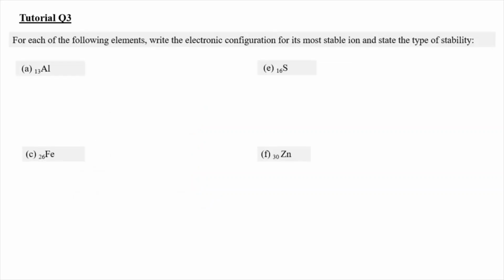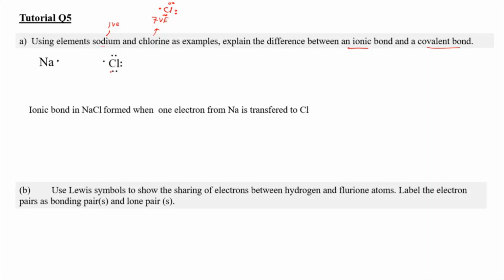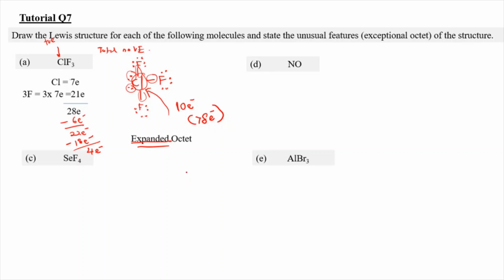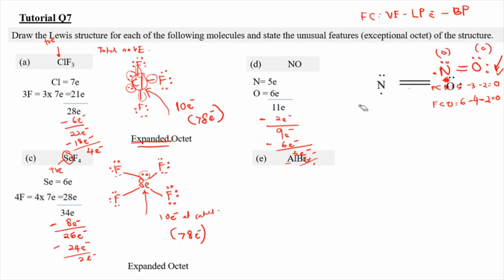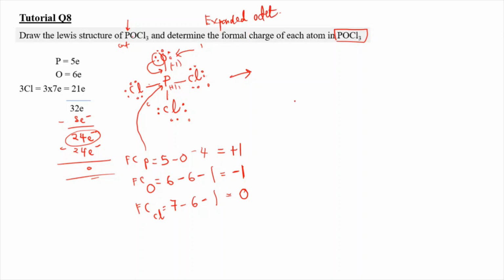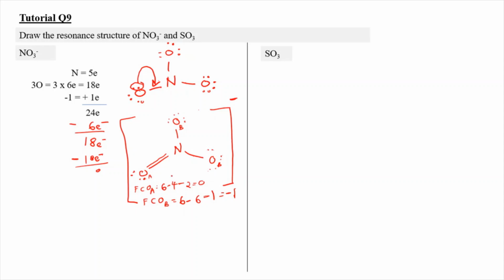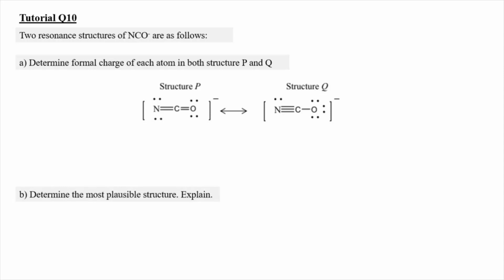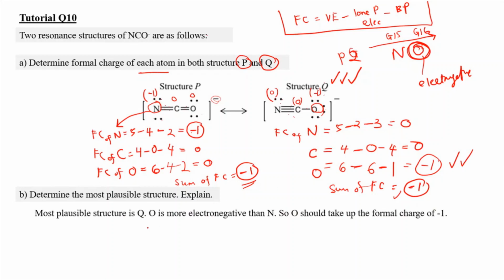Tutorial 4.1 - The Lewis Structure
TIMELINE
0:00 - Introduction & Overview
0:20 - Tutorial Q3
4:40 - Tutorial Q5
8:15 - Tutorial Q7
19:10 - Tutorial Q8
23:30 - Tutorial Q9
31:50 - Tutorial Q10